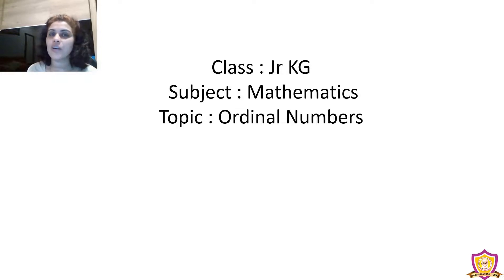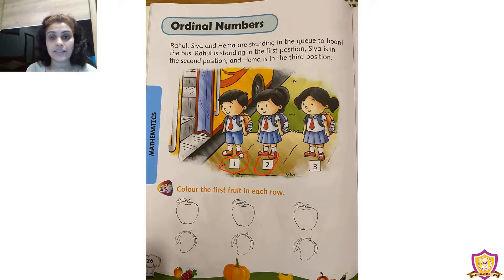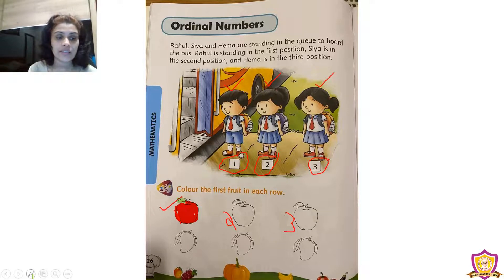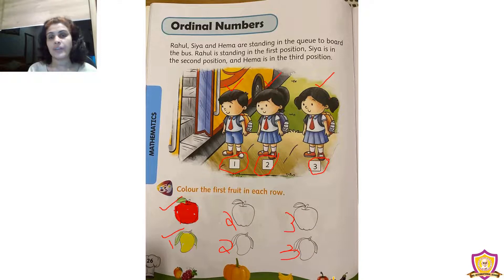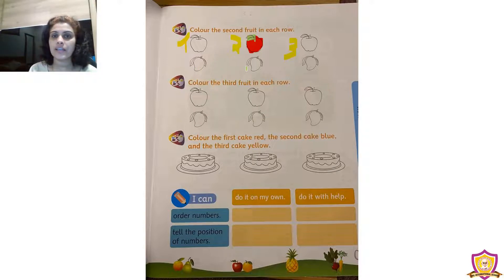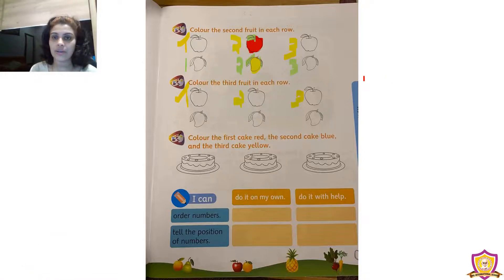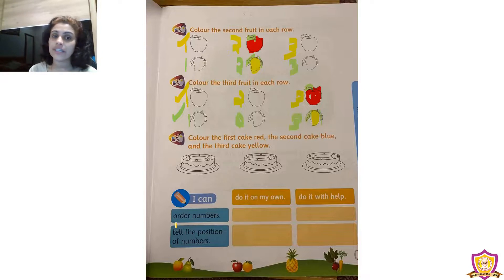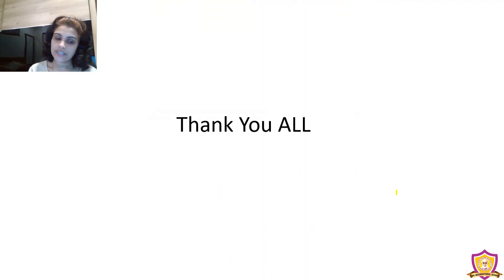Jr Kg Mathematics